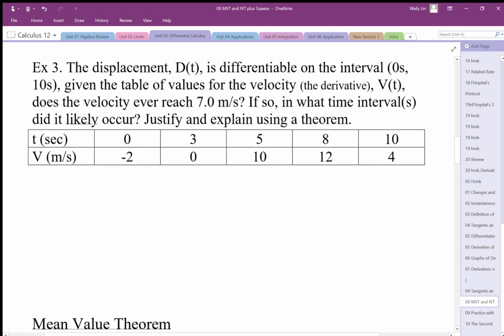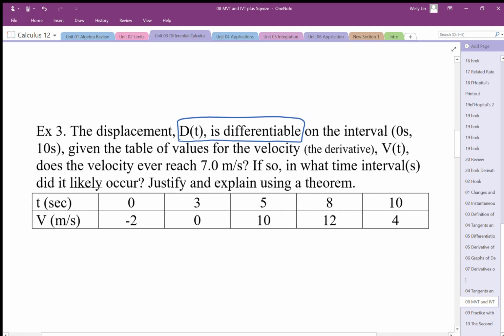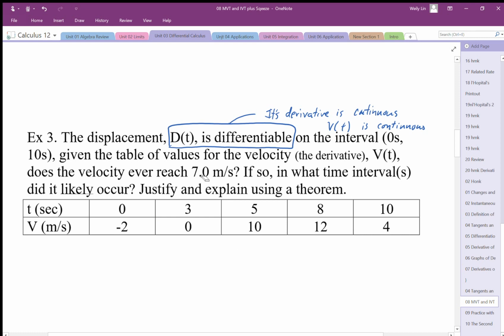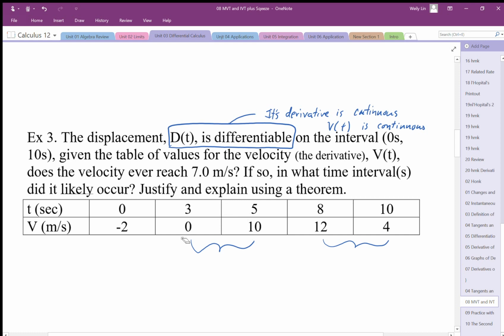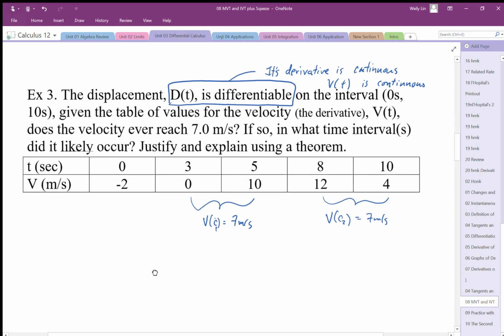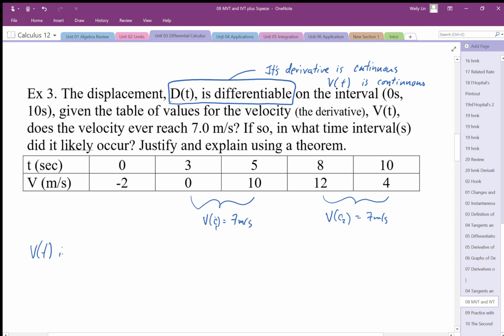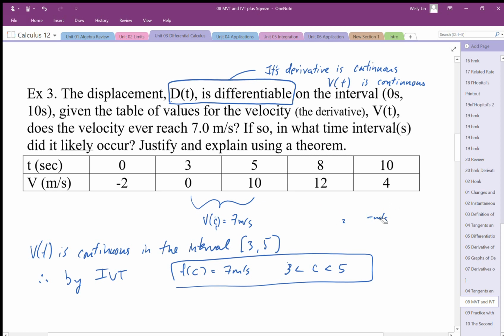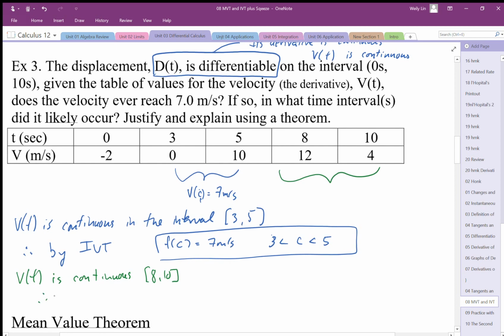08 MVT and IVT plus Sqeeze Part2